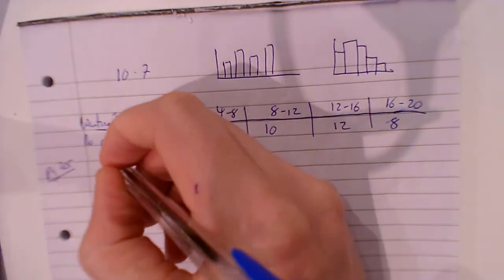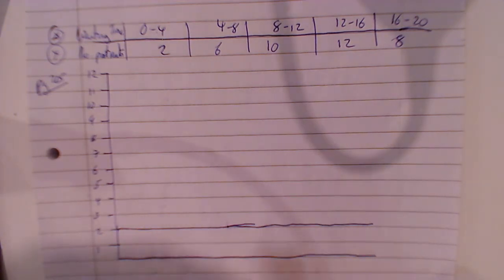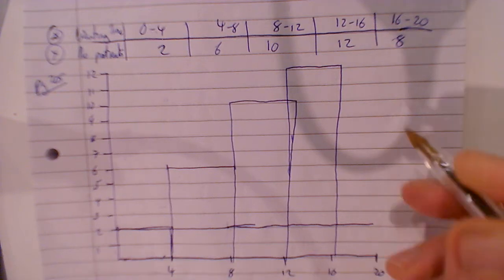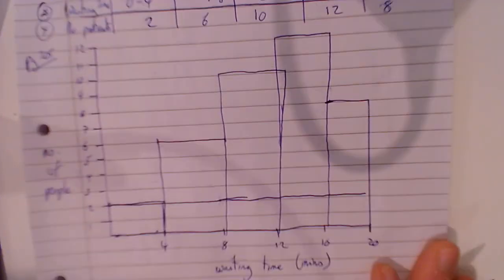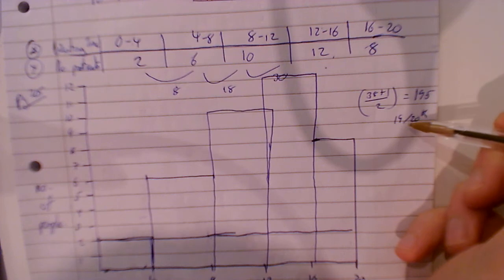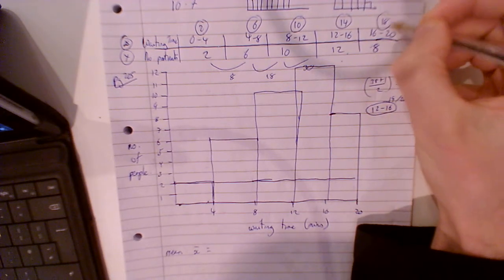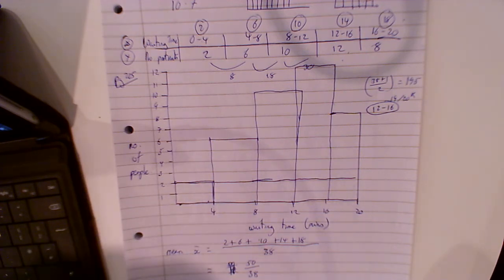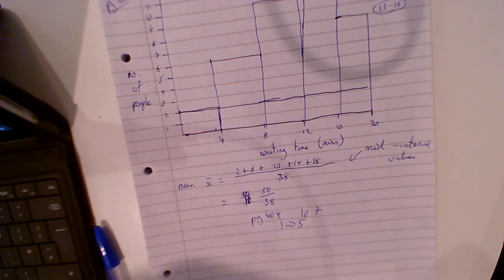histograms 10.7 5th years jan 21st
stats 5th yrs